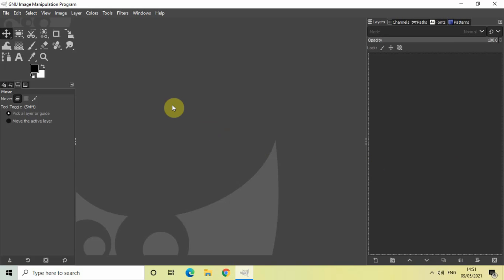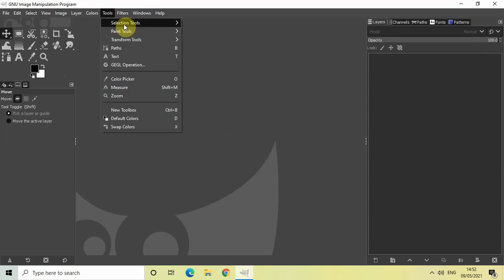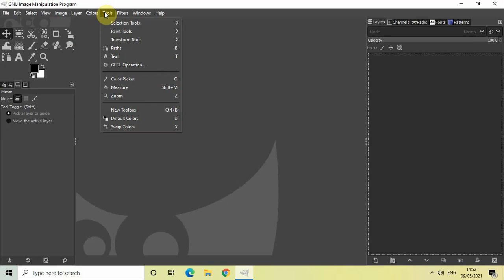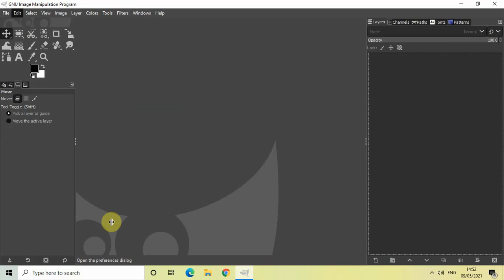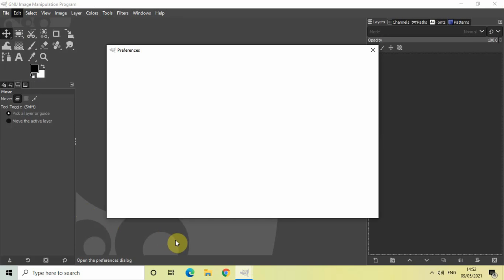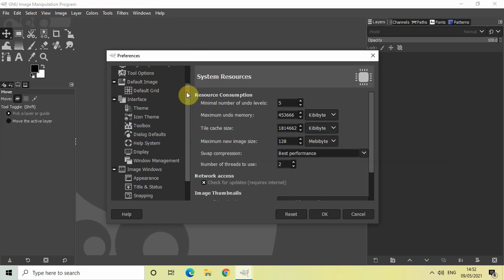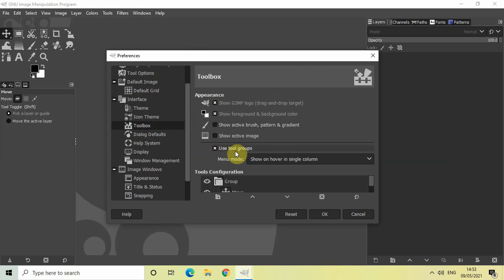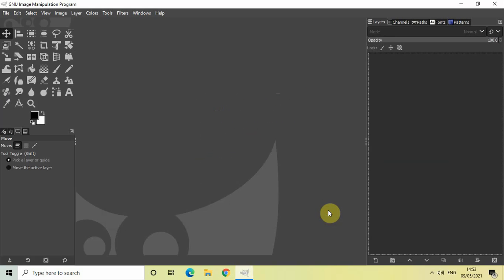GIMP Tutorial: Show All Tools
GIMP Tutorial - In this video,I show you how you can make all the tools visible inside the toolbox in the GIMP editor.

This tutorial is for GIMP 2.10 and is intended to teach beginners how to use the software. GIMP is a great free alternative to Photoshop.

GIMP is a free and open-source raster graphics editor used for image manipulation (retouching) and image editing, free-form drawing, transcoding between different image file formats, and more specialized tasks.GIMP is released under GPLv3+ license and is available for Linux, macOS, and Microsoft Windows.